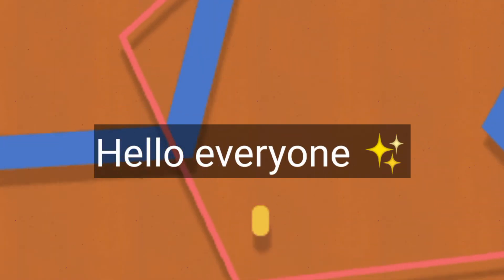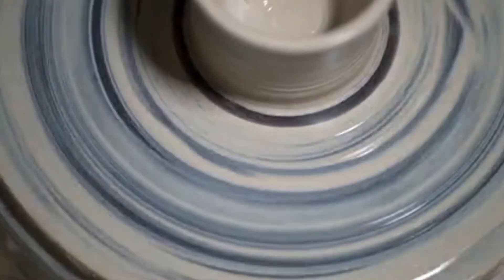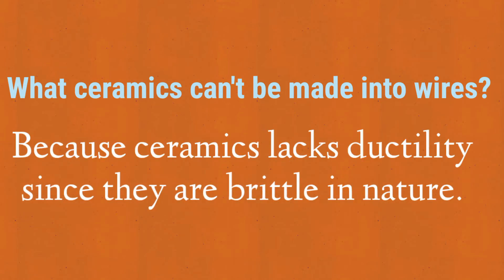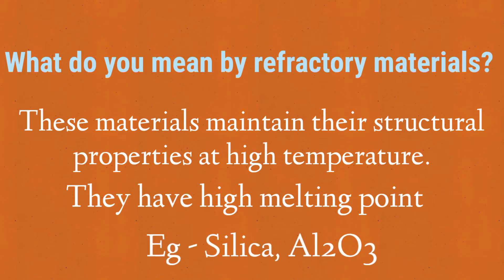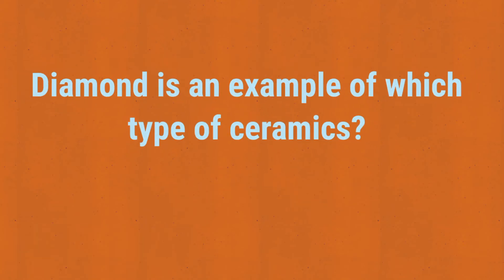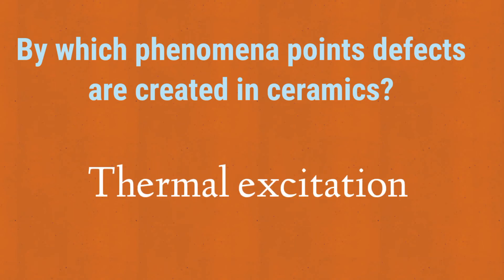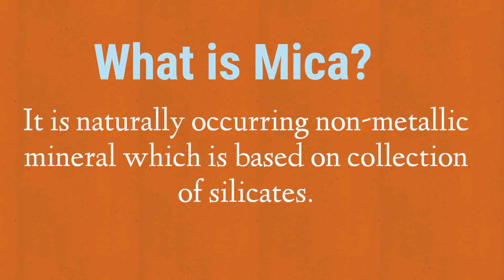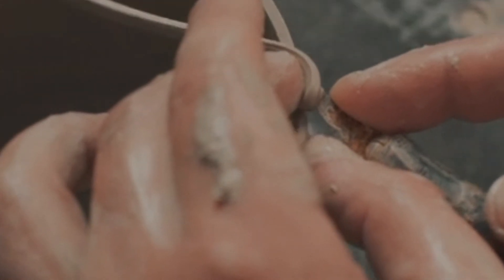Ceramics viva voce¦Most imp Q&A based on Ceramics materials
Selected viva questions and answers of Ceramics materials that yiu need to learn.

Ceramics viva voce

Hello viewers 🙋‍♀️
Welcome to 146th video of Solely Science :)

This one is a little different from other videos since here we won't be discussing viva voce of any particular physics experiment but a topic from material science i.e CERAMICS